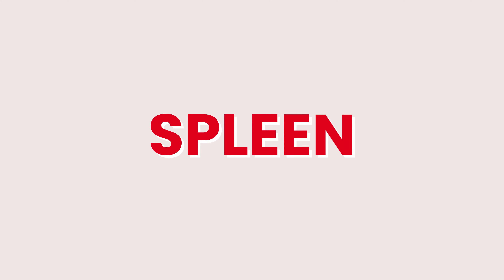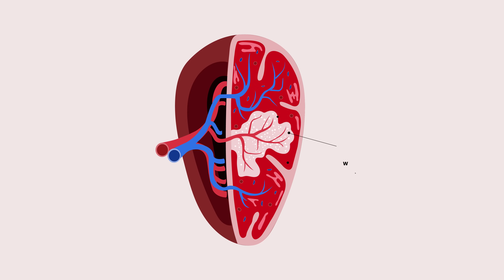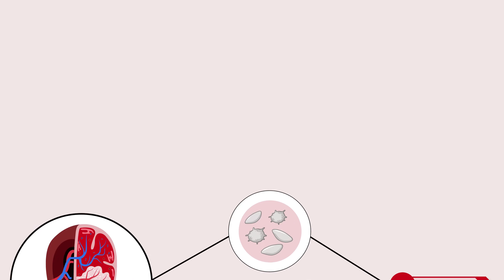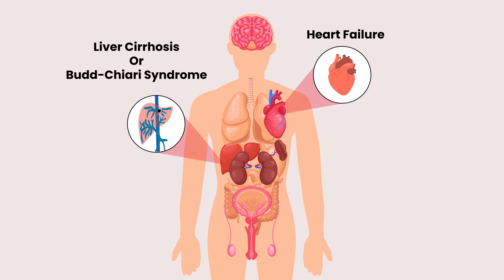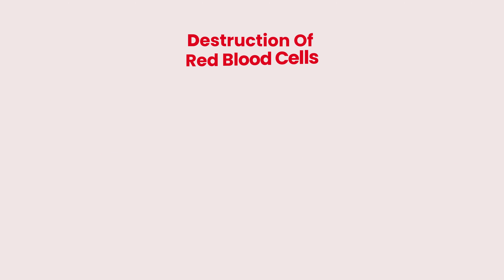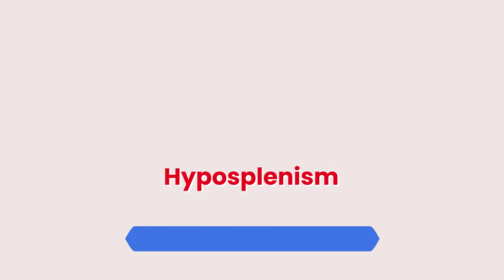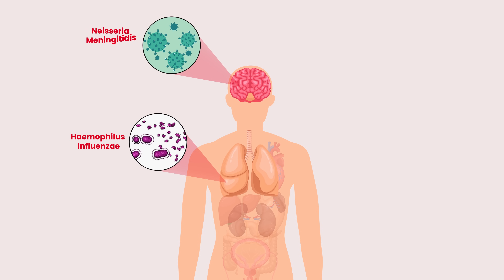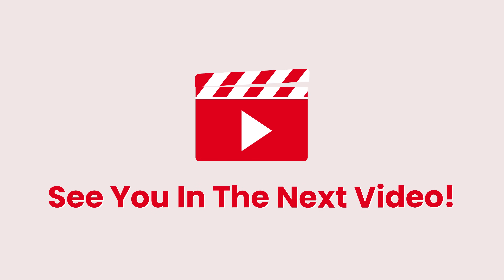The Spleen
The spleen is a lymphatic organ that has intrigued us since ancient times. It serves several functions, such as culling abnormal red cells and removing bacteria from the blood. Here, we discuss the causes and implications of abnormal spleen size and function.